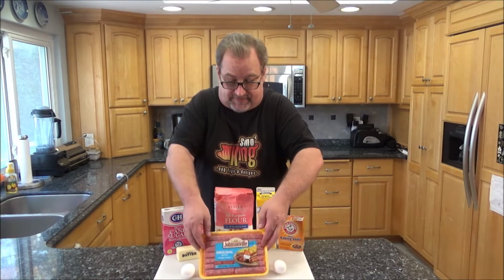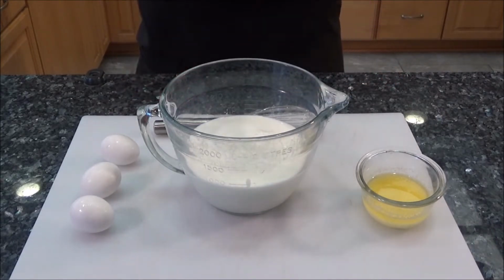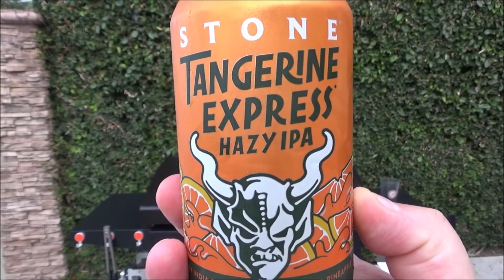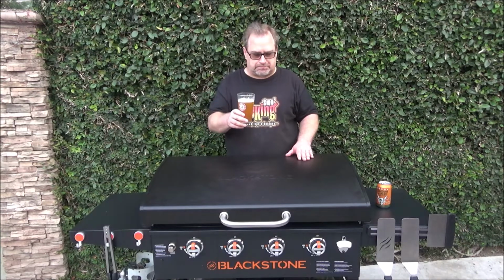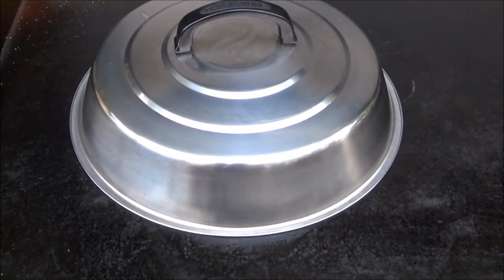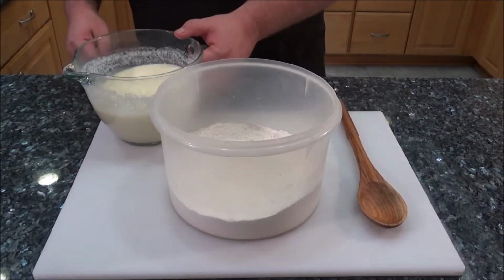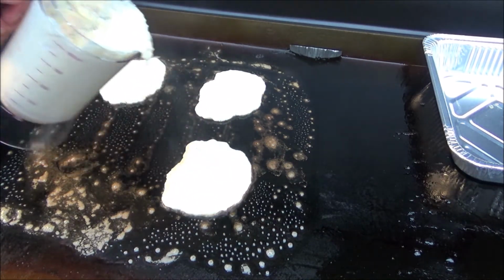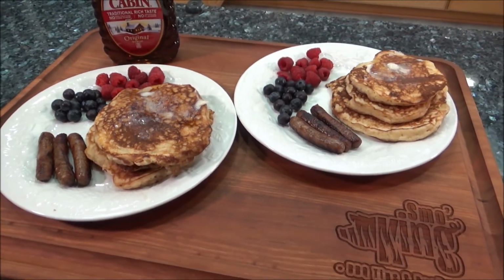Buttermilk Pancakes and Sausage on the Blackstone Griddle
Here is a very easy way to make homemade Buttermilk Pancakes that will impress your family and friends.

Ingredients:
3 cups Wheat flour, white, all-purpose, enriched, bleached
3 tablespoons Sugar
3 teaspoons Baking Powder
1 ½ teaspoons Baking Soda
¾ teaspoon Salt
3 cups Milk, buttermilk
½ cup Milk

In a large bowl, combine flour, sugar, baking powder, baking soda, and salt. In a separate bowl, beat together buttermilk, milk, eggs and melted butter. Keep the two mixtures separate until you are ready to cook.

Heat a lightly oiled griddle or frying pan over medium high heat. Pour the wet mixture into the dry mixture, using a wooden spoon or fork to blend. Stir until it's just blended together. Do not over stir!

Pour or scoop the batter onto the griddle, using approximately 1/2 cup for each pancake. Brown on both sides. Serve and enjoy!